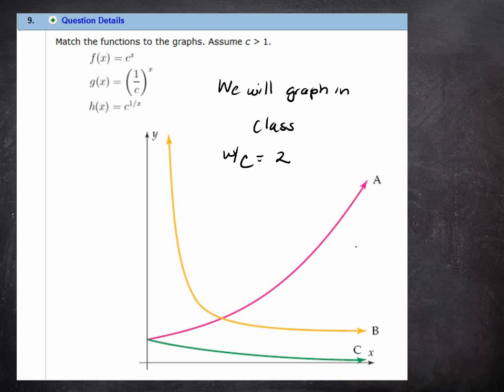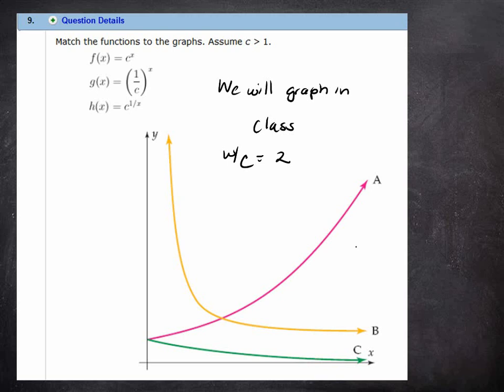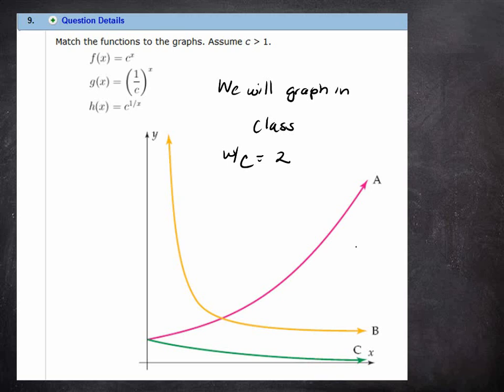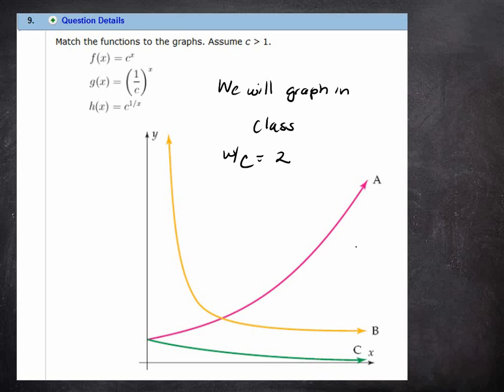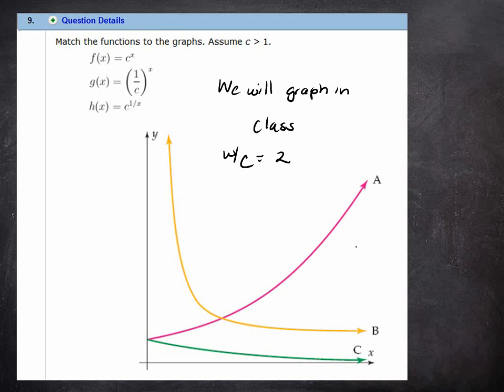PreCalculus 2 23 Webassign Graphing Calculator